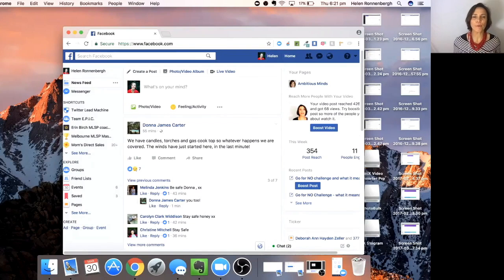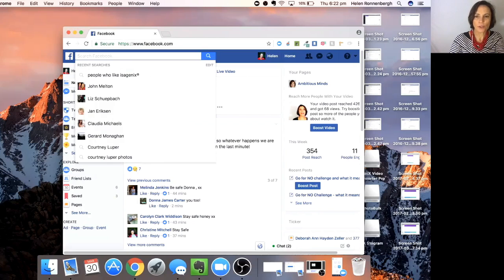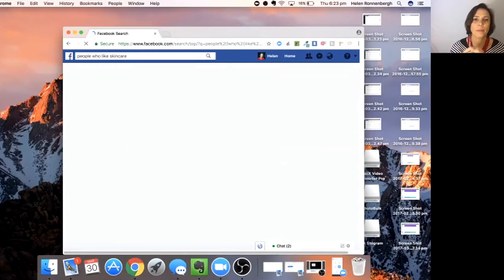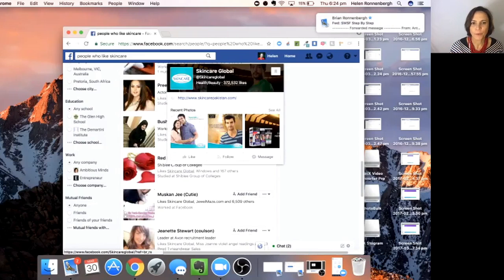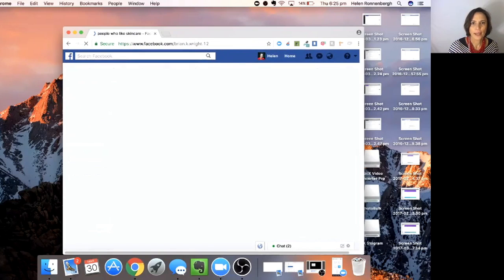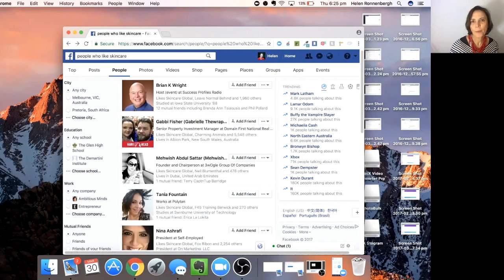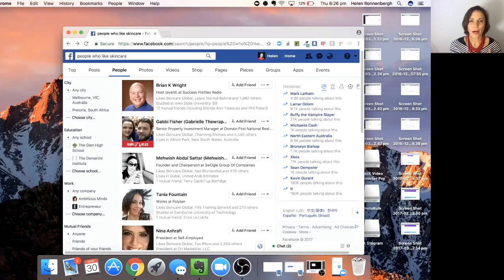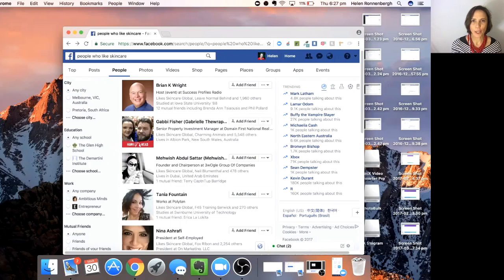How to do Graph Search in Facebook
Looking for your audience in Facebook Is Easy when you use the Facebook Graph Search

If you would like to learn more about Websites and Sales Funnels  you can join